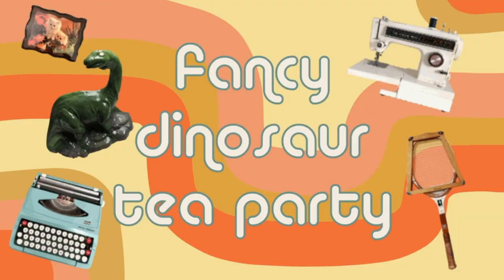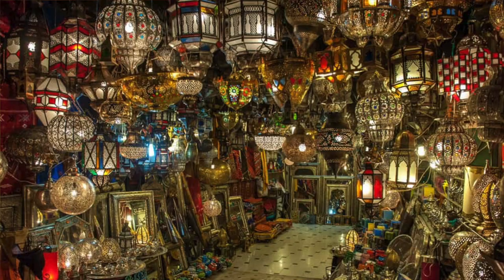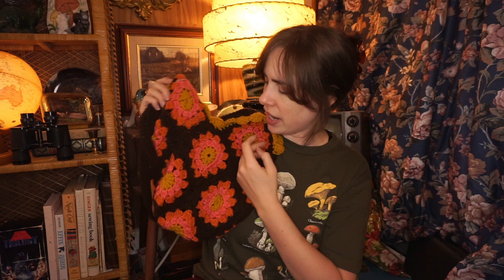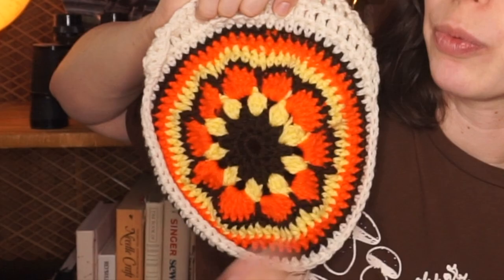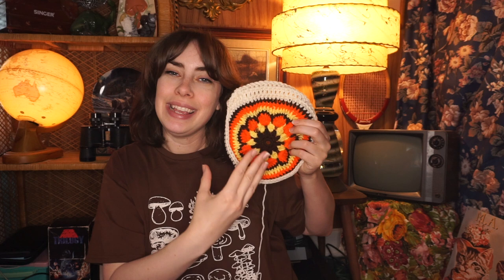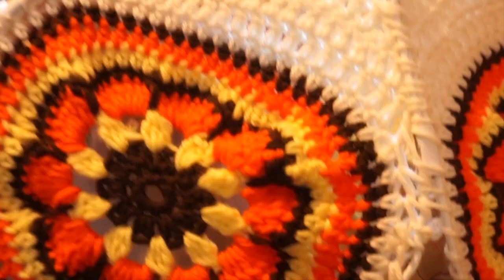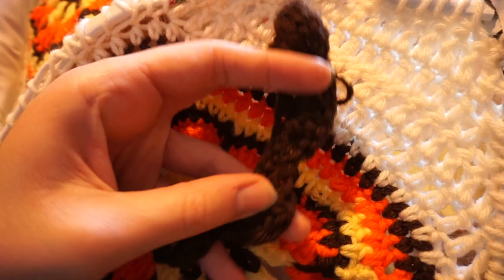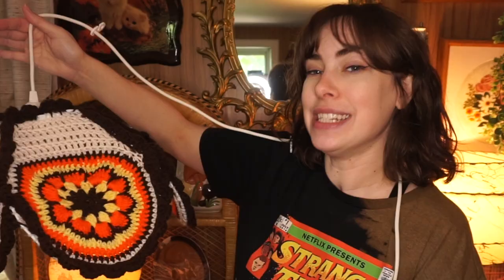Crocheting Myself A Lampshade!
Making this lampshade was a lot harder than I thought! Is is the best that I could have done? probably not. but I learned a lot from making this! and I totally want to make another one! :)

***PSA: I made sure that the electrical components of my lampshade project were up to code. I made sure that the bulb does not touch the yarn what so ever and used an energy efficient bulb that does not get too hot. If you choose to make this project, please take the necessary safety precautions when doing so.***

I’m a 32 year old who graduated from film school 10 years ago. Now I have decided to put my education to some good use!